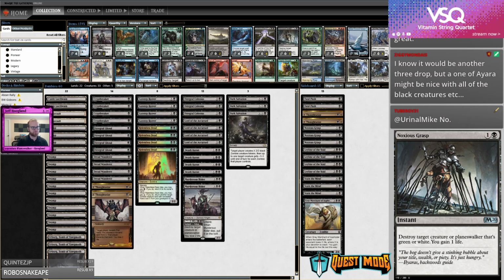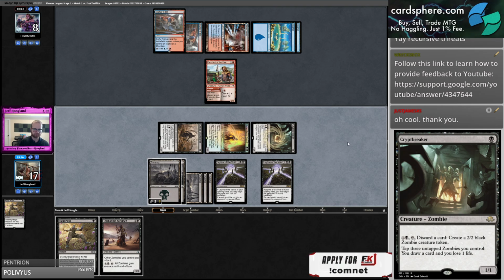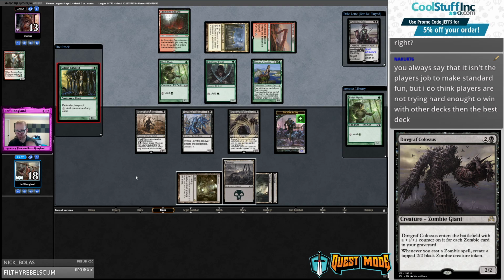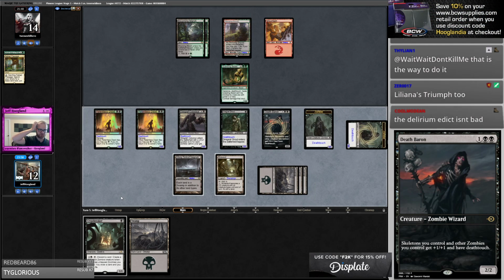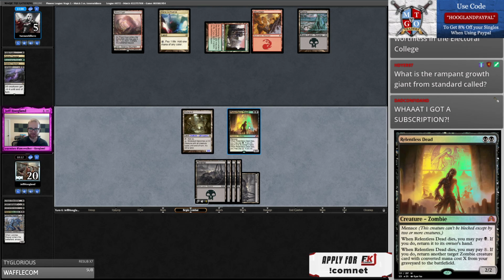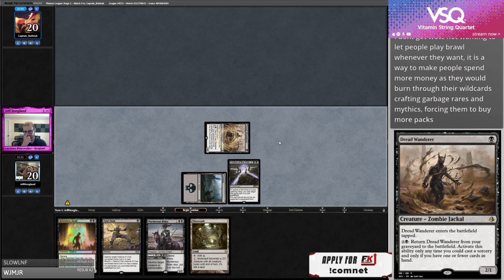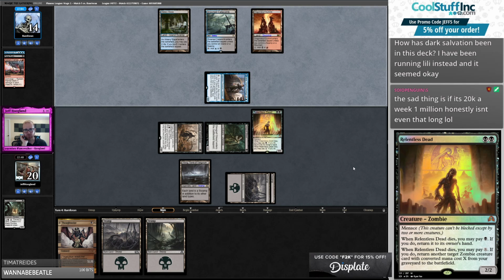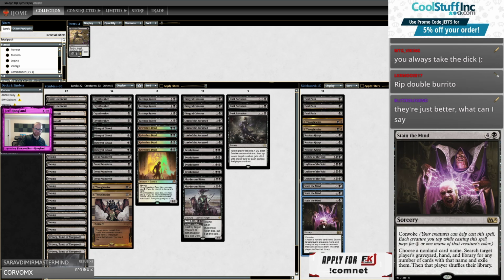Mono Black Zombies - Pioneer - October 31st, 2019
2 Castle Locthwain
4 Cryptbreaker
3 Dark Salvation
4 Death Baron
3 Diregraf Colossus
4 Diregraf Ghoul
4 Dread Wanderer
4 Lazotep Reaver
4 Lord of the Accursed
2 Murderous Rider
2 Mutavault
4 Relentless Dead
2 Thoughtseize
3 Urborg, Tomb of Yawgmoth
15 Swamp

1 Gray Merchant of Asphodel
4 Leyline of the Void
3 Noxious Grasp
2 Thoughtseize
3 Stain the Mind
2 Fatal Push